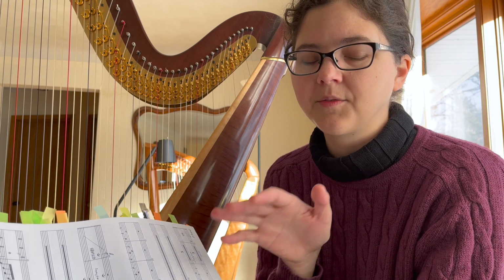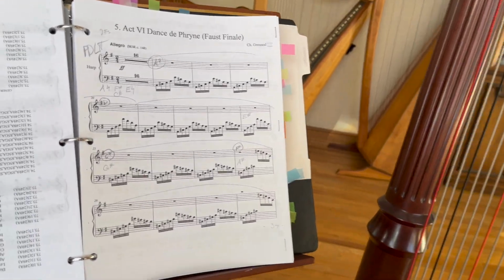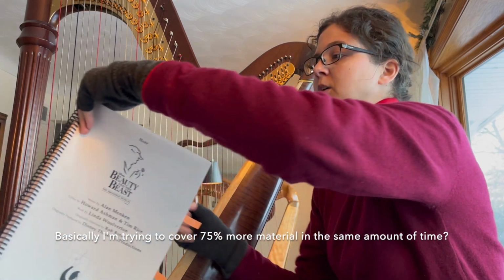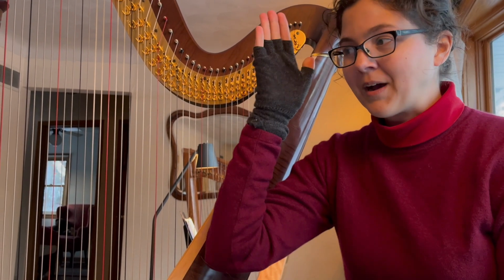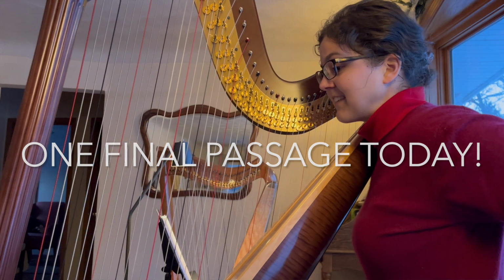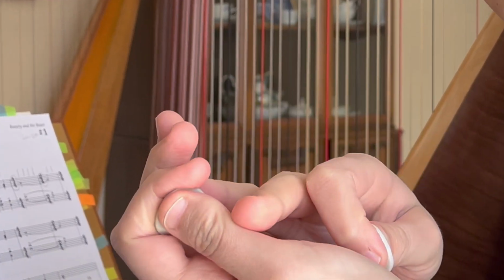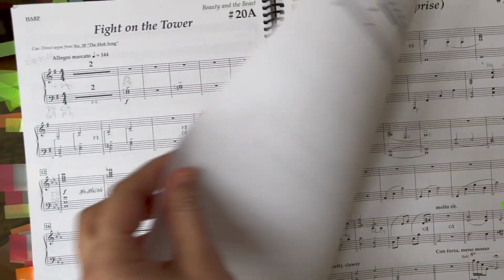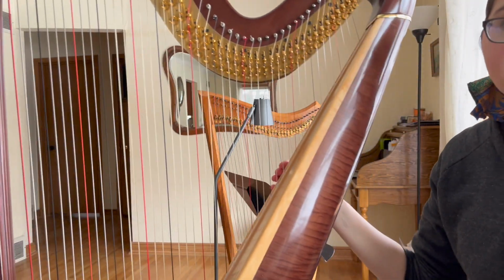Learning 200 pages of music in a month (I knew it would be hard!)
I filmed this video in January/early part of February of this year. (Thus the sweaters and hand-warmers and zero degree temperatures!) I didn't have a lot of other performances that month so I was able to focus mostly on just preparing to play for the Disney musical "Beauty and the Beast" with a local university, and a new film score composed by Philip Shorey to accompany the 1920s silent film "The Phantom of the Opera." Both shows had multiple performances and both of them had sold-out shows.

🎶 Check out Philip Shorey's original score for "The Phantom of the Opera" on Bandcamp

HARP
85 CG Lyon and Healy Pedal harp

►Stephanie is available for ONLINE COACHING LESSONS. Contact her through the contact form on her

►Hire Stephanie to play at your Midwest USA-based event, festival, or house concert. Contact Stephanie through the contact form on her